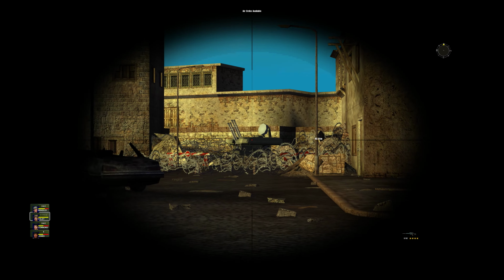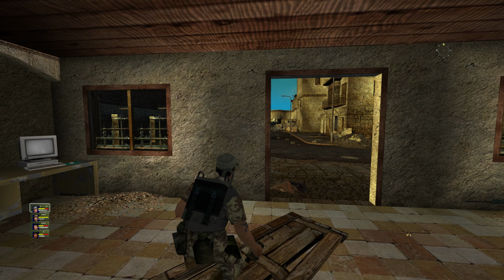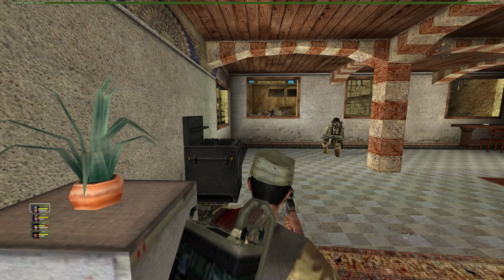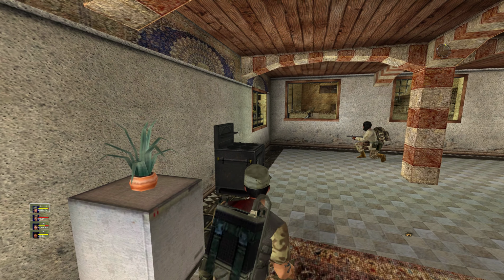Conflict: Desert Storm II - Mission 2 - Street Battle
Conflict: Desert Storm II: Back to Baghdad (2003) - PC Gameplay / Win 11 / 4K 2160p 60 FPS, no commentary.

PC Specs:
CPU - Intel i9-13900k
CPU Cooler - Corsair iCUE H170i ELITE LCD
RAM - G.Skill Trident Z5 RGB 32 GB DDR5-6400 CL32 Memory
GPU - Asus ROG STRIX GAMING OC GeForce RTX 4090
Storage:
Windows - Samsung 980 Pro 2 TB
SATA Games Drive - Samsung 870 QVO 8 TB
NVME Games Drive - Seagate FireCuda 530 4 TB